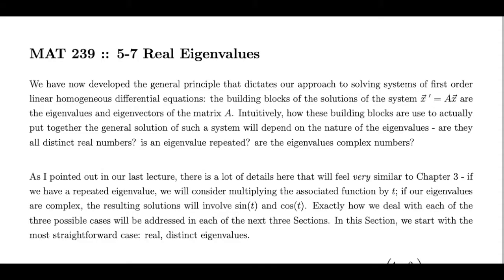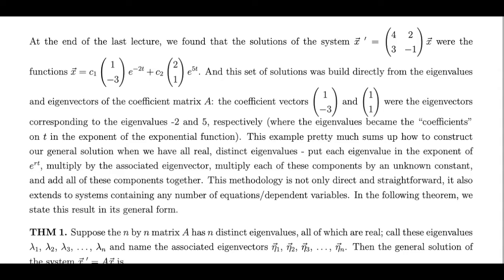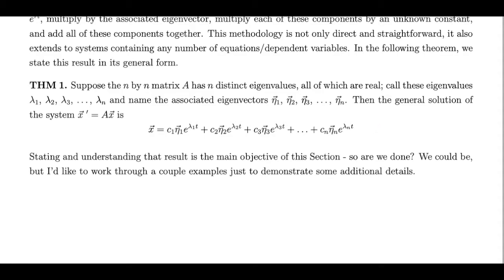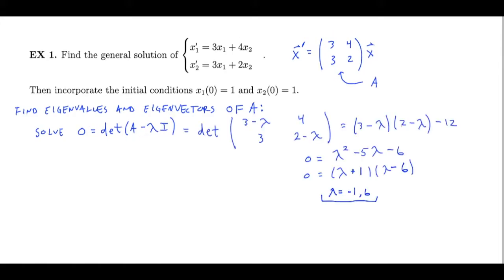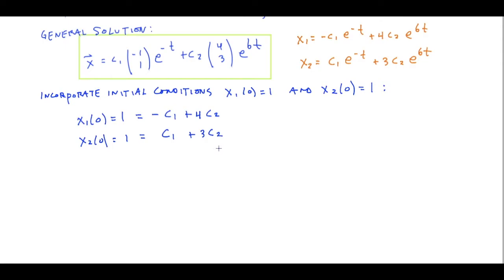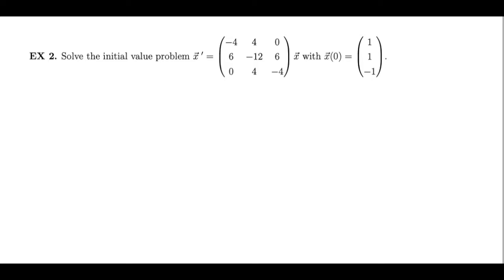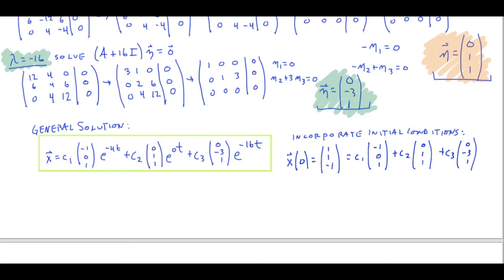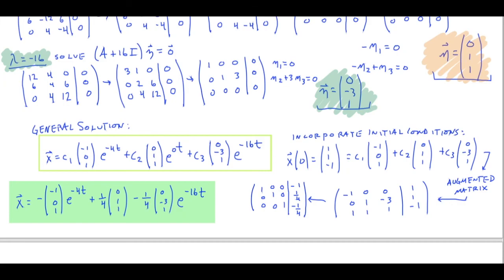Differential Equations :: 5-7 Real Eigenvalues (Part 1)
Solving systems of first order linear homogeneous differential equations when the associated coefficient matrix has real (distinct) eigenvalues.

Section numbering (and references to "our textbook") taken from Paul's Online Notes :: Differential Equations: